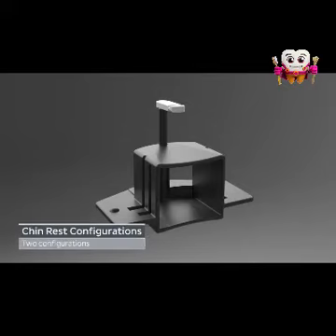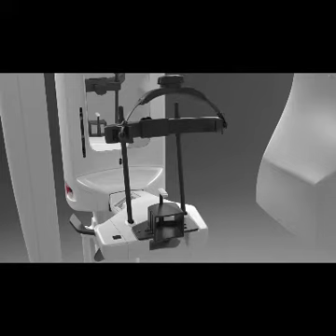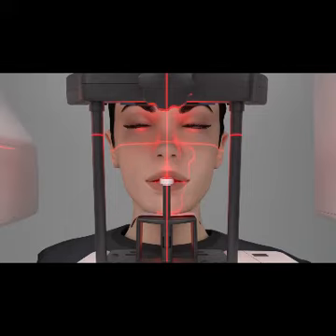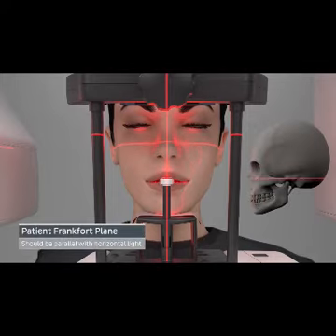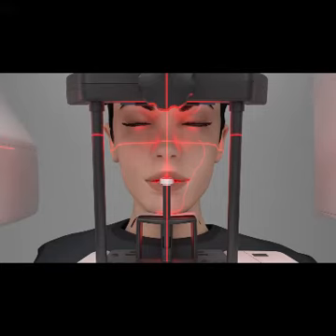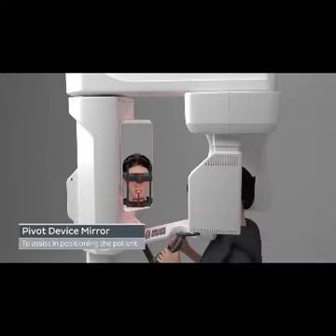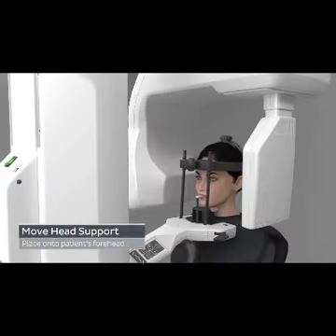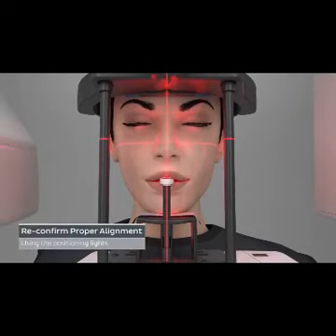My Dental Care OPG X-Ray